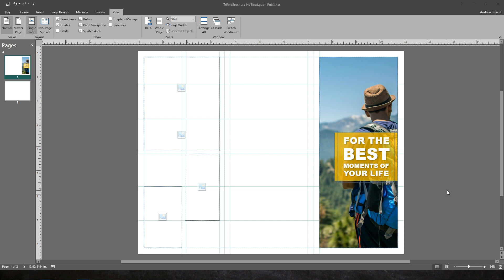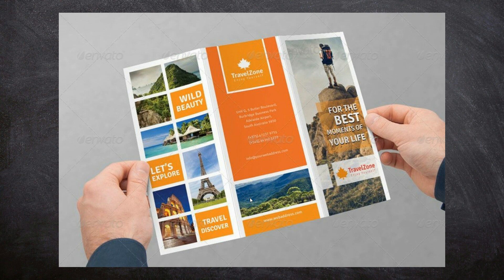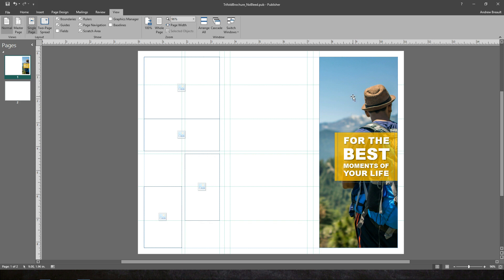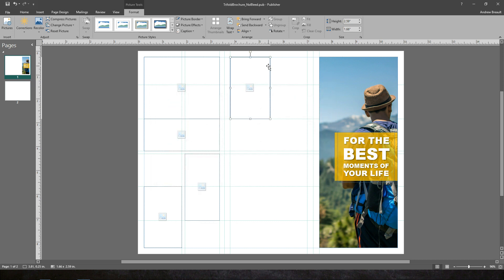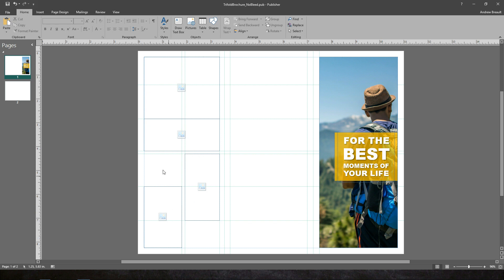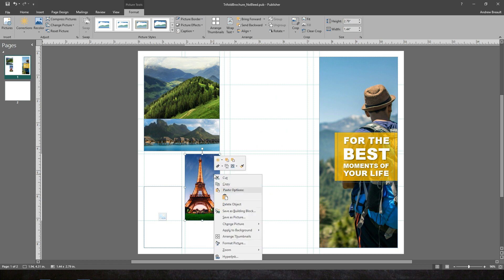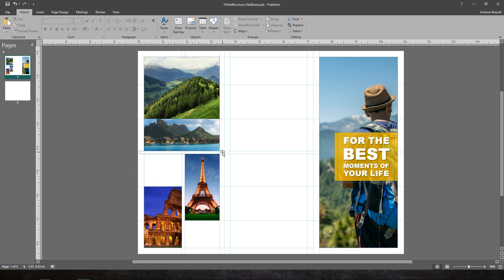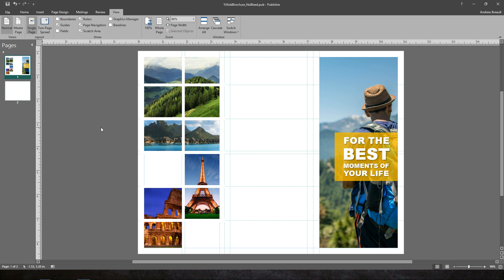How to create a tri-fold brochure -- step by step tutorial -- part 2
In this tutorial series I will be going over setting up and printing a trifold brochure in Microsoft Publisher.

In part two I go over
     *   setting up guides
     *   picture placeholders
     *   creating a photo grid
     *   copying elements using Ctrl click & drag
     *   Copy elements using Ctrl+Shift click & drag

You can also send me questions and screen shots at Just make sure to put "YouTube video tutorial" somewhere in the subject line.